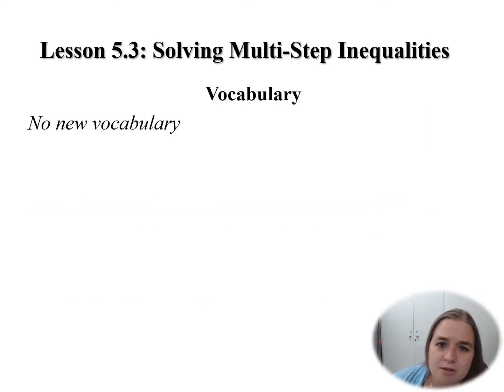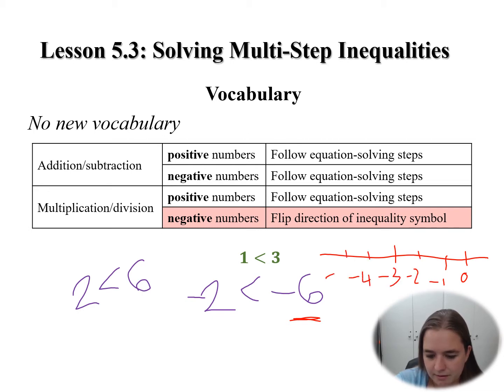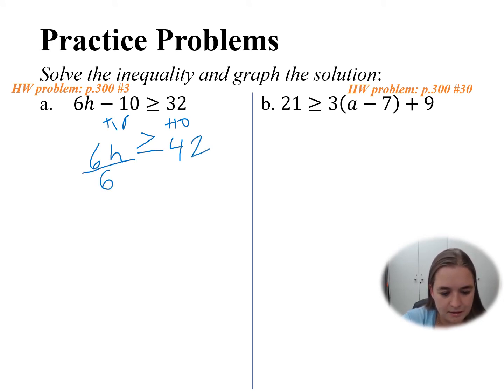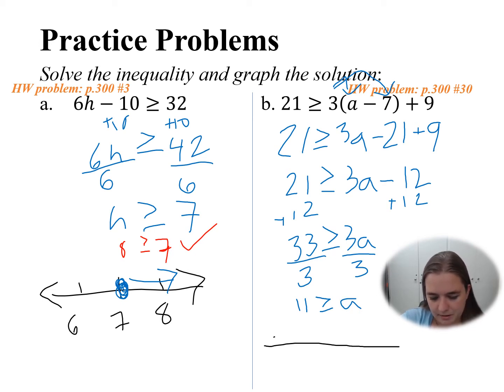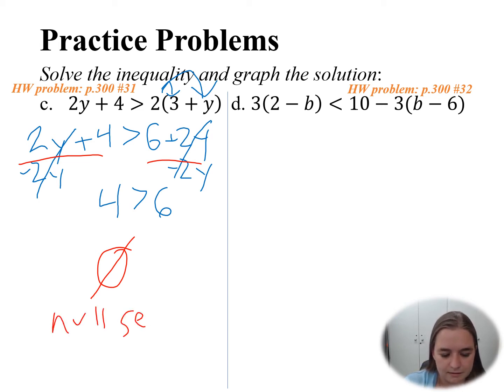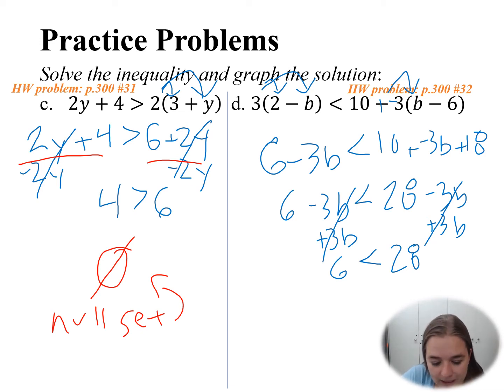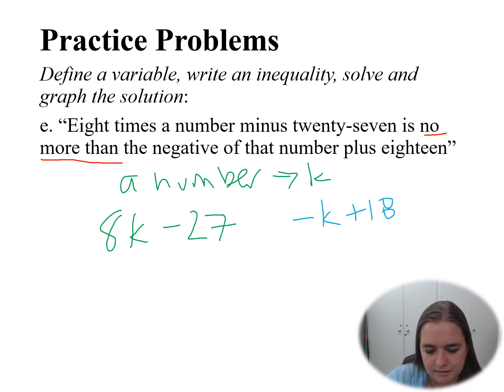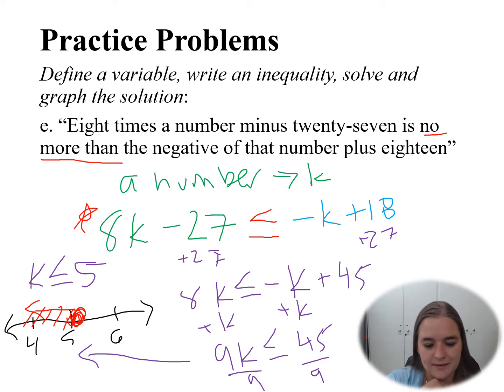Lesson 5.3 Solving Multi Step Inequalities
McGraw Hill Algebra 1: Lesson 5.3 Solving Multi-Step Inequalities